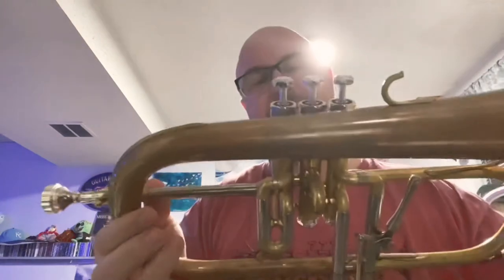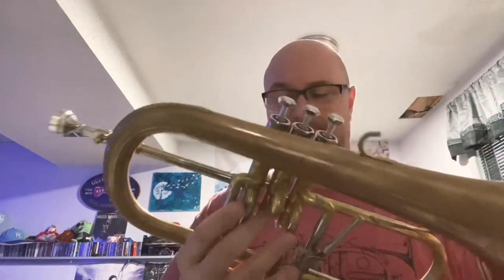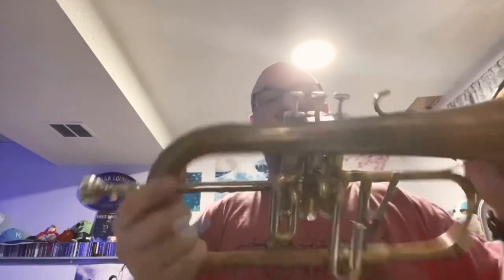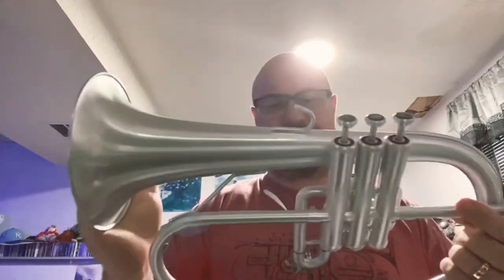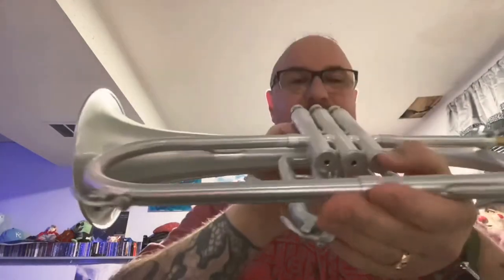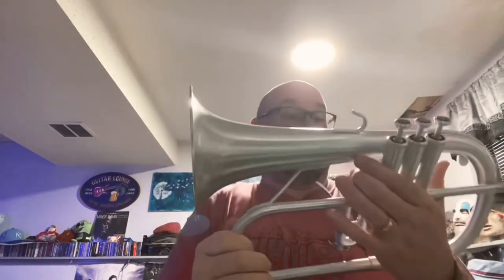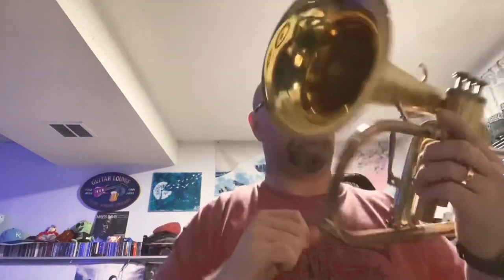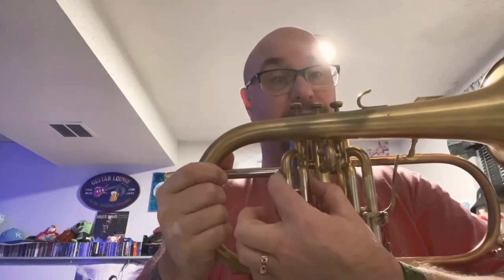Schilke vs. Thomann vs. Blessing Flugelhorn Shootout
I have a wide array of flugelhorns, and I love them all.  From $400.00 to almost $4,000.00 it’s a significant price range but I’ll let you decide which one sounds better.